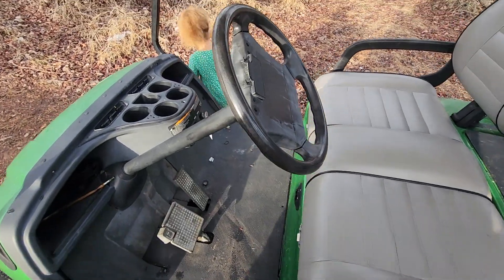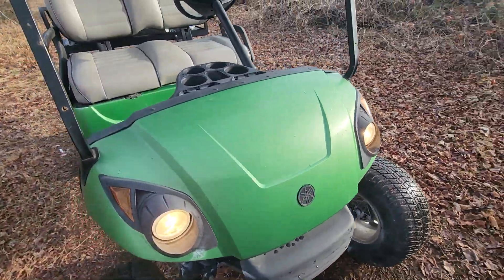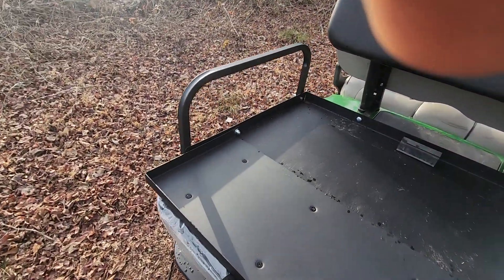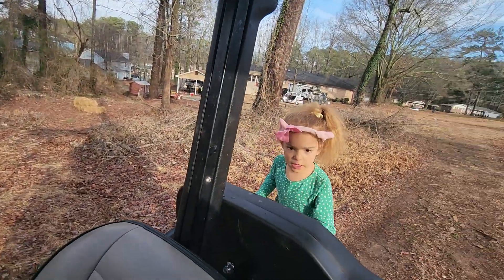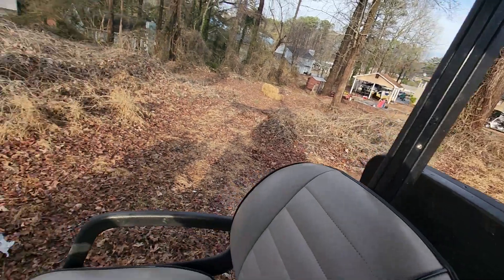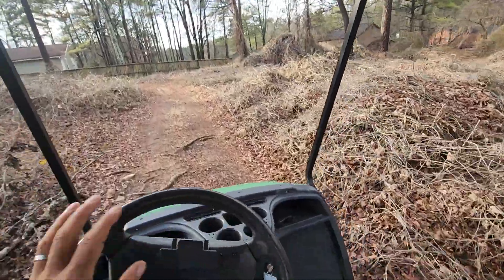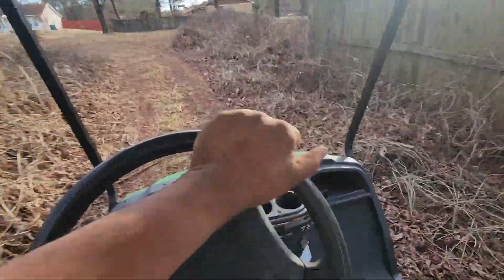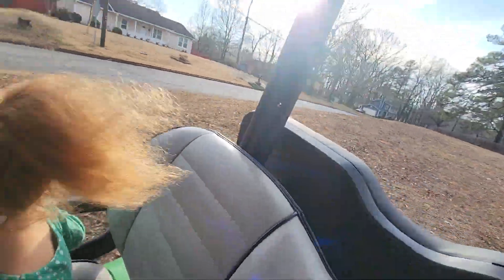lifted 2009 yamaha g29 with upgraded d&d motor and rear seat kit